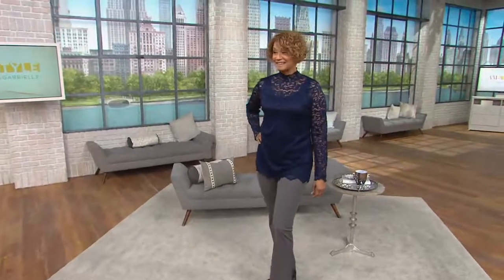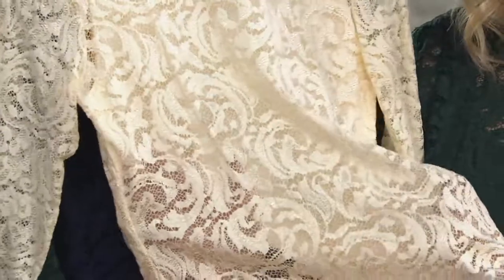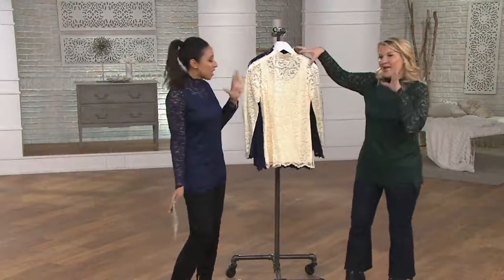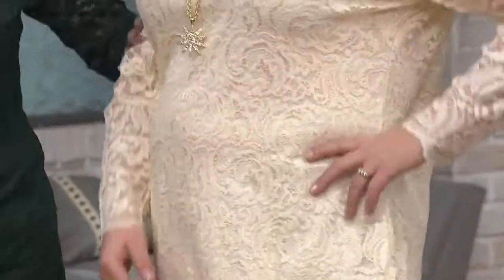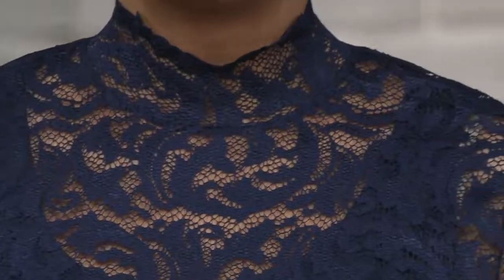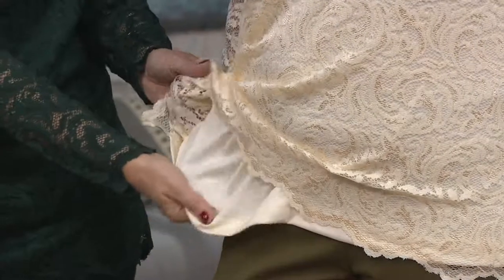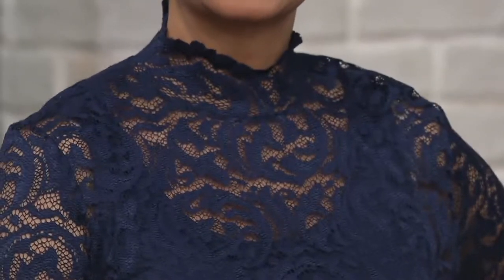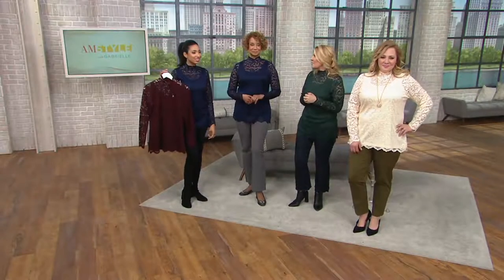Isaac Mizrahi Live! Stretch Scroll Lace Mock Neck Tunic on QVC